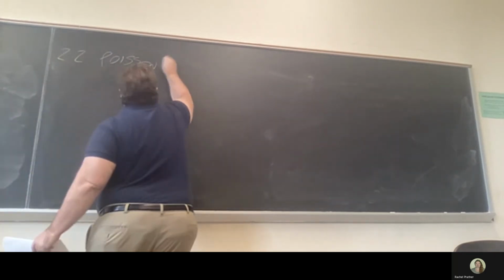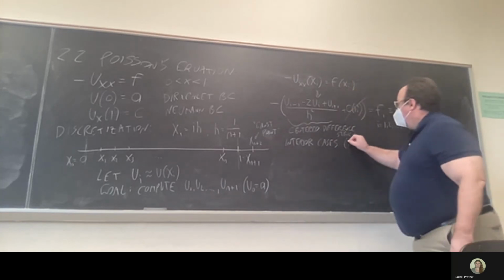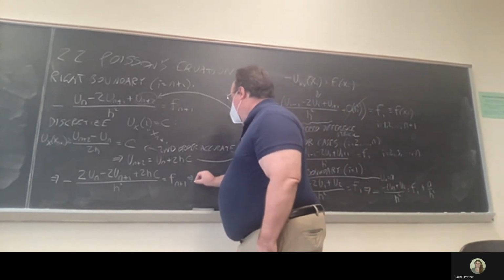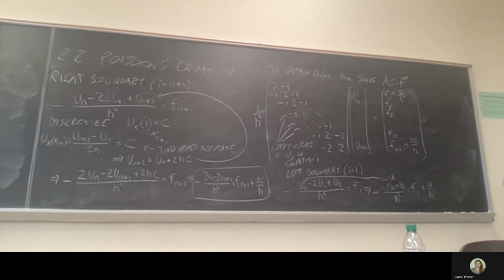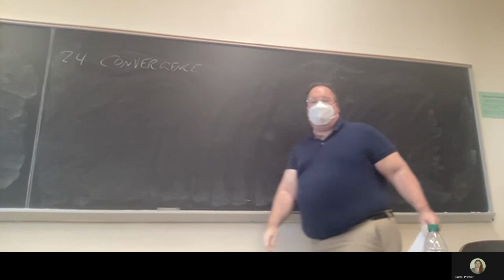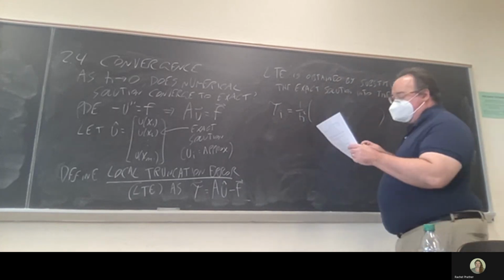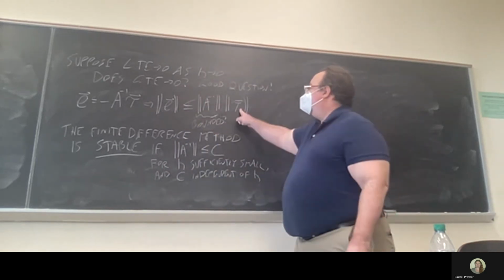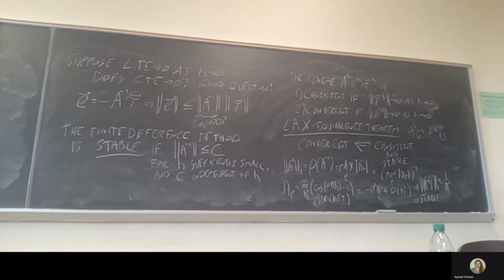MAT 721 Class Meeting 09/16/2021 2:30-3:45pm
Poisson's Equation; Convergence